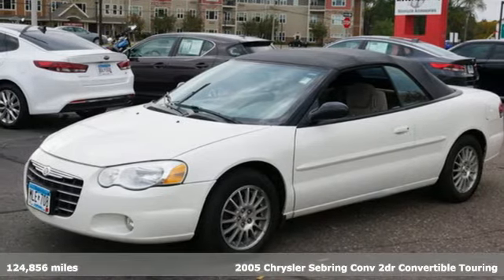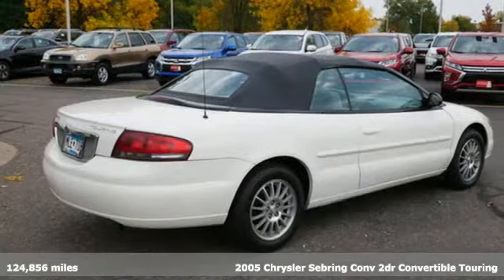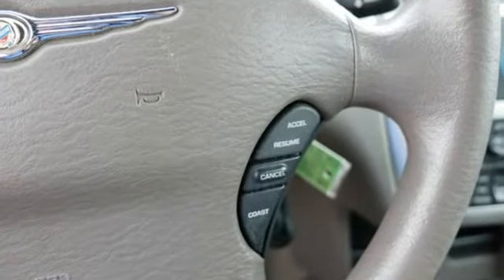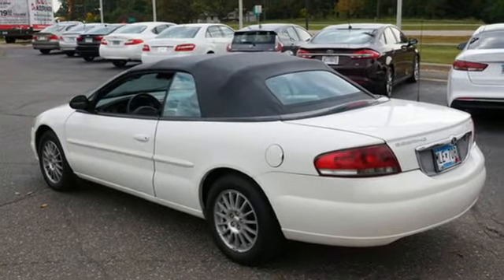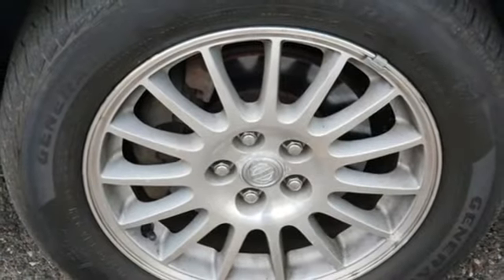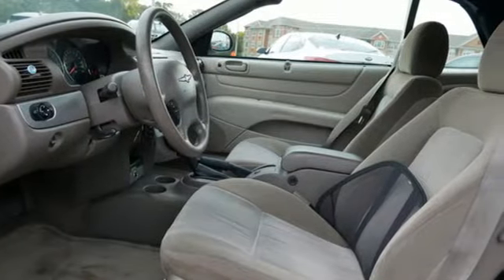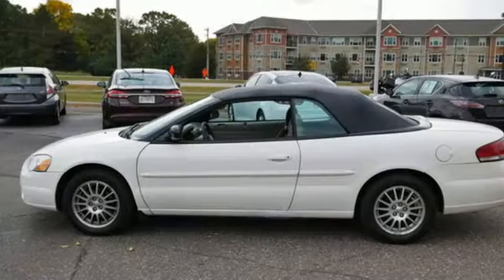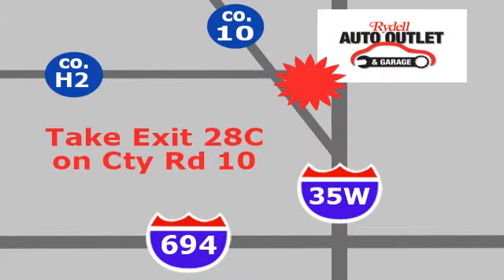2005 Chrysler Sebring Conv Minneapolis MN St-Paul, MN M94495XG - SOLD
Year: 2005
Make: Chrysler
Model: Sebring Conv
Trim: 2dr Touring
Engine: 164 L V6 Cylinder Engine Cyl.
Transmission: 4-Speed A/T
Color: Stone White
Interior: Taupe
Mileage: 124856
Stock #: M94495XG
VIN: 1C3EL55R75N562087

Address:
2375 County Road 10